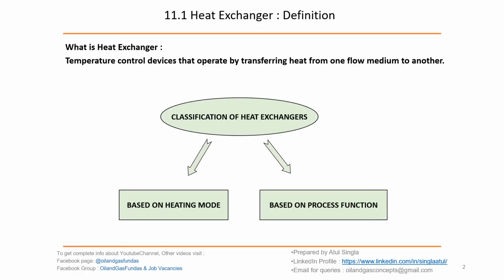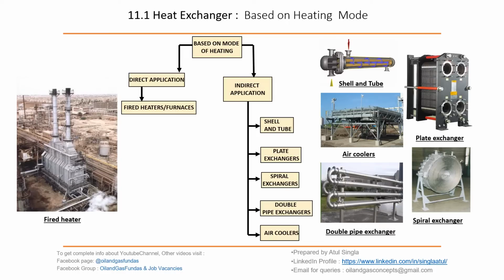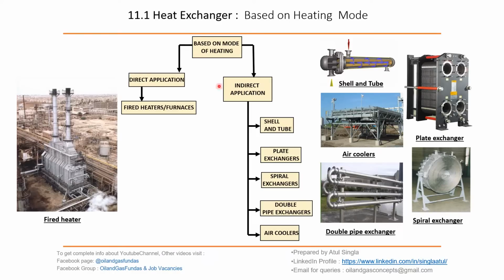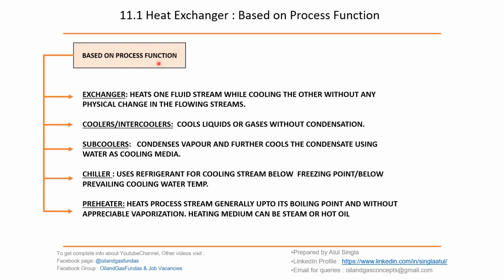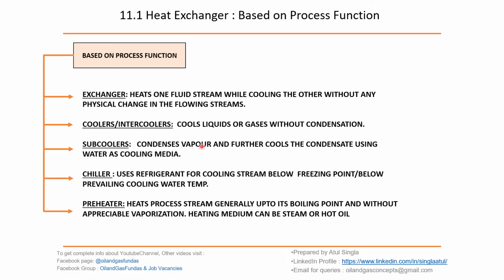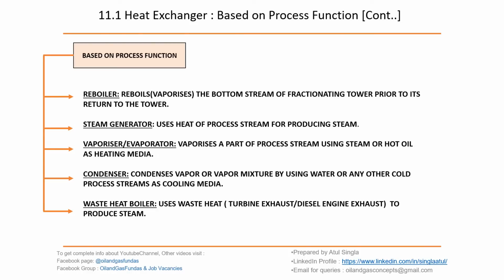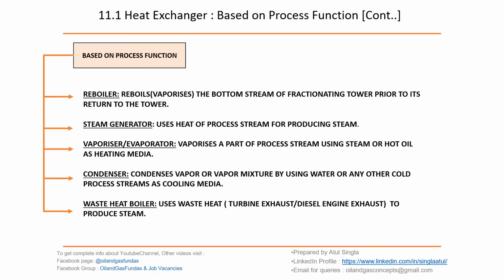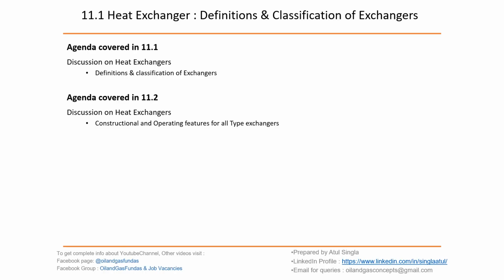Pipe Rack Design: Flare Header Layout | Process Piping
Discover the crucial layout rules for designing flare headers on pipe racks in process piping. Learn why a slope towards the knock-out (KO) drum is essential to prevent liquid accumulation, the importance of horizontal loops, and the preferred topmost tier placement for simplified branching.

This video covers key considerations for safely and efficiently integrating flare headers into your pipe rack designs, ensuring operational reliability and ease of maintenance.

Chapters:
00:00 - Introduction to Flare Header Layout on Pipe Racks